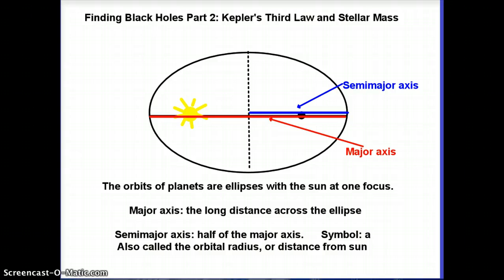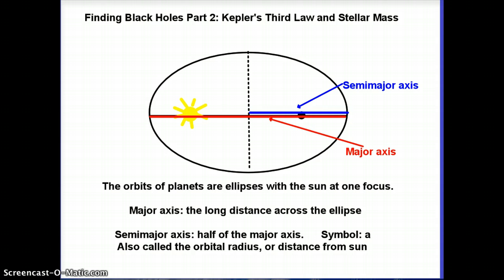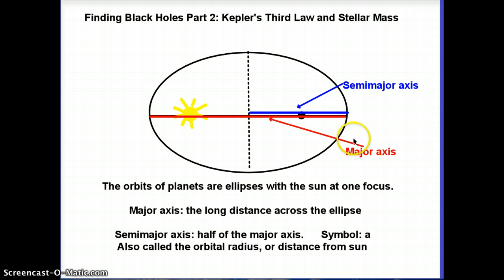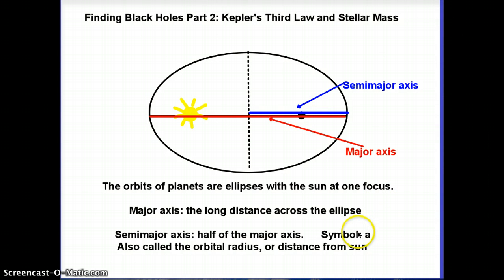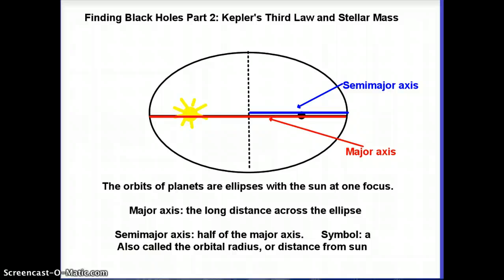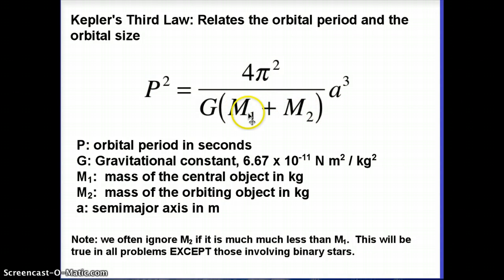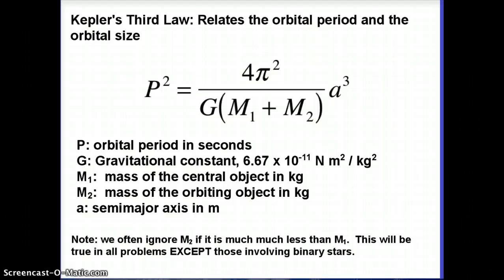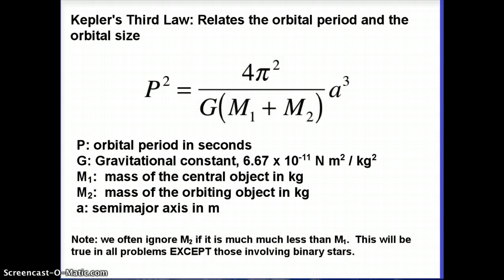Astronomy: Kepler's Third Law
Kepler's Third Law, the way we find masses of objects in space